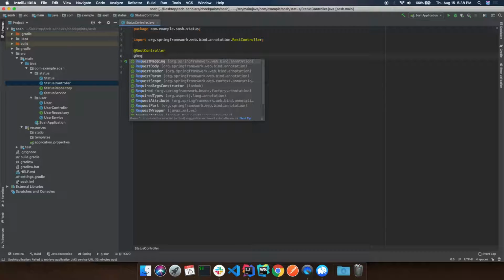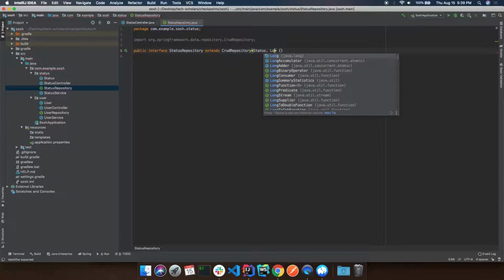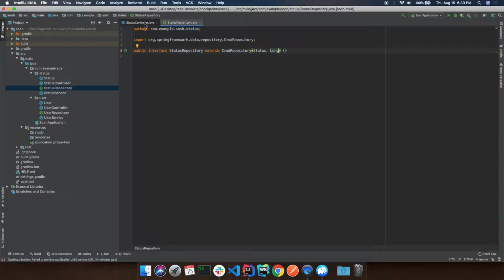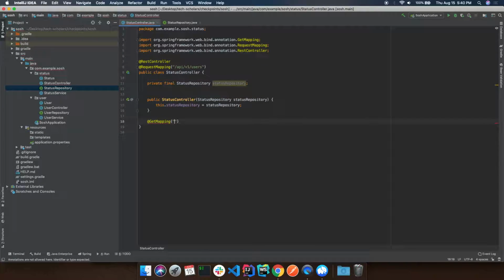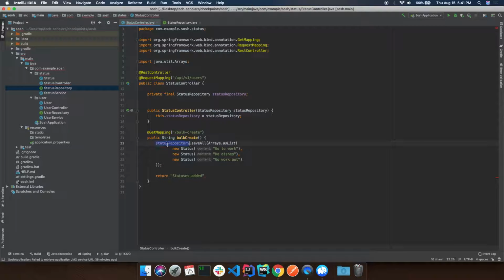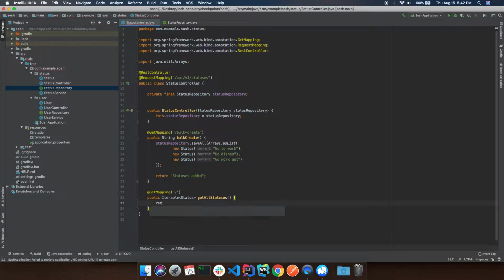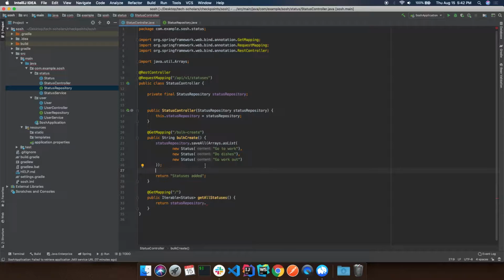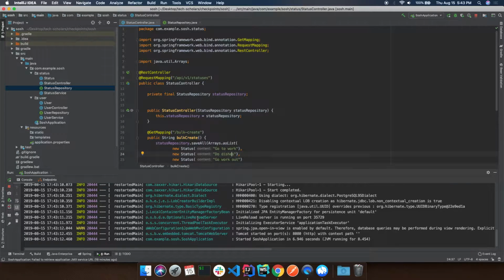4 - Adding Controllers and Repositories